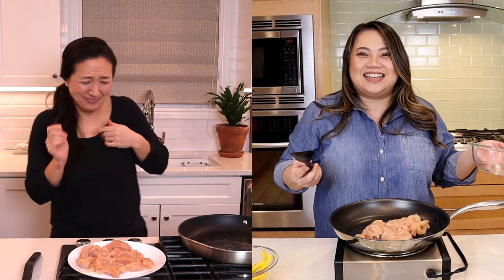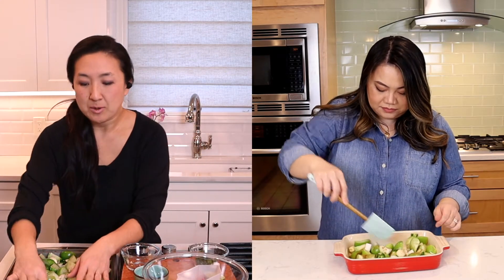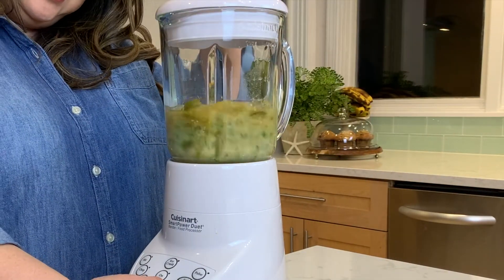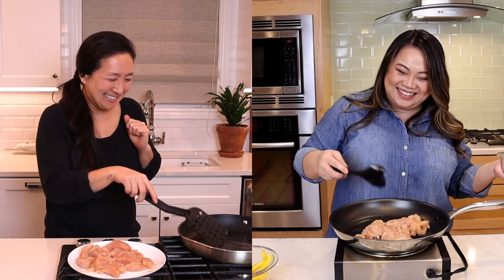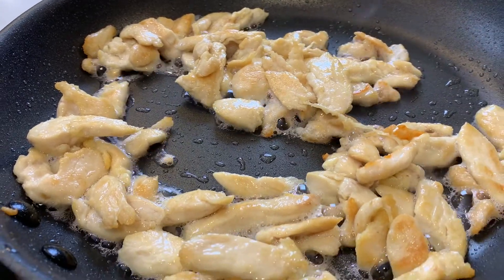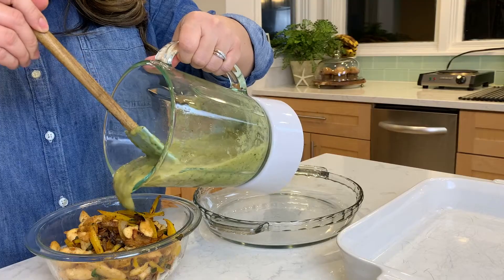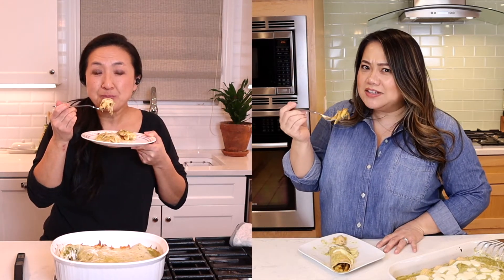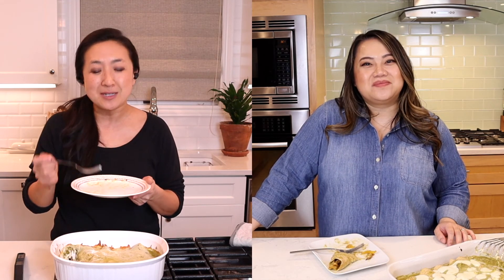Celebrity Recipe Review: Kristin Cavallari's Chicken Enchiladas Verdes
Today, we are making Chicken Enchiladas Verdes by Kristin Cavalarri. Yes, the teen queen we grew up with from Laguna Beach, The Hills and Very Cavallari. She is now a boss lady running her jewelry company and authoring multiple cookbooks on top of being a mom to three. Kristin is big believer in not counting calories and being aware of ingredients instead, also that eating healthy isn't giving up flavor. Her Chicken Enchiladas Verdes is made with homemade salsa verde which starts with roasting tomatillo's. We can be lazy and buy our salsa but we're trusting Kristin and going to make our own, we trust that it's going to be great. Ok, let's start roasting it looks like we're going to be in the kitchen for the next two hours!

Quick Tips from today's video:
1. Make sure to check your tomatillo's while roasting, you don't want it to burn. If it gets dry while roasting, just add a little more water to bottom of pan.
2. Adjust the flavors of your salsa, do as Kristin says and add more lime or salt as you see fit after tasting.